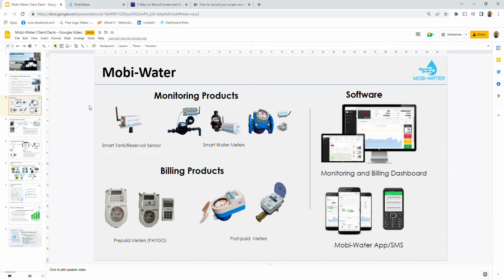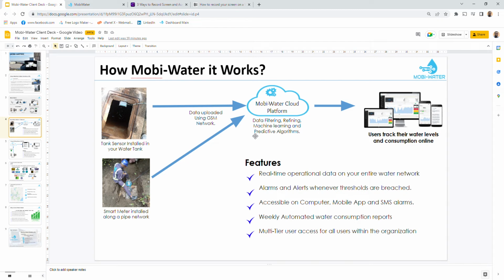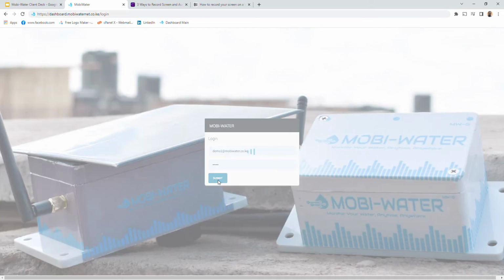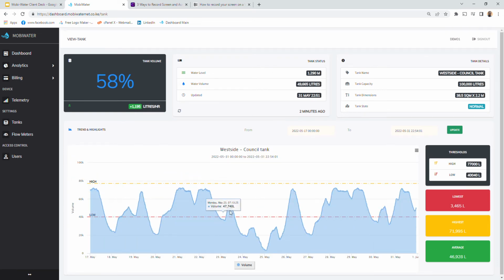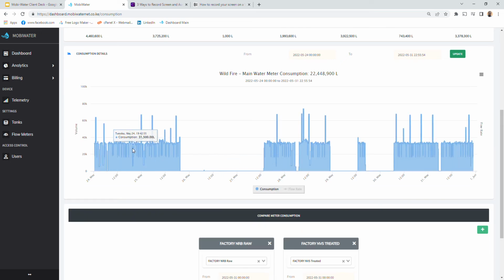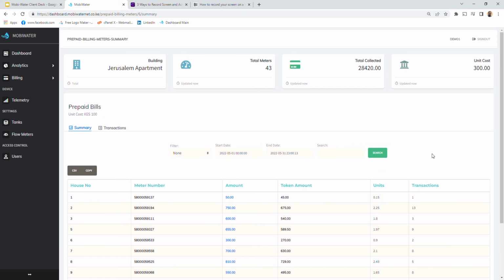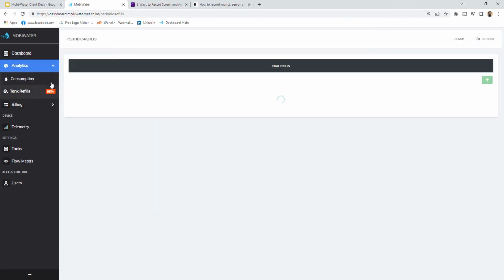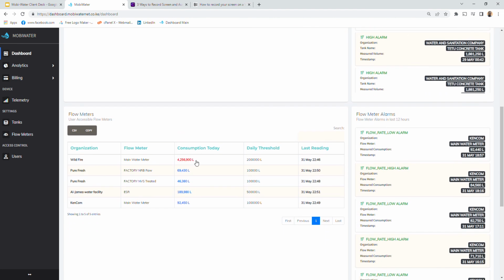Mobi Water Product and Demo Video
Get a look and feel of the various Mobi-Water products we offer to our amazing clients and a first look at our Online Dashboard.